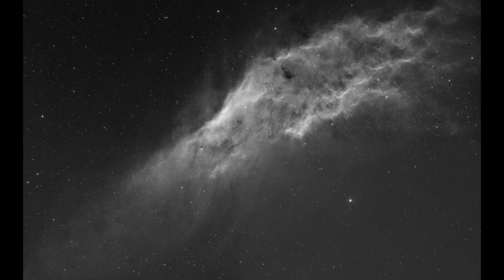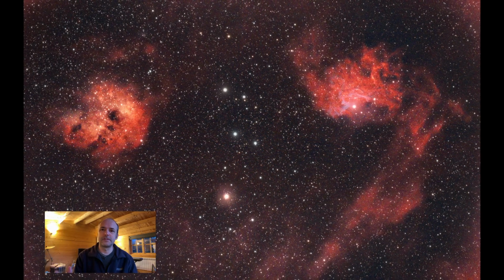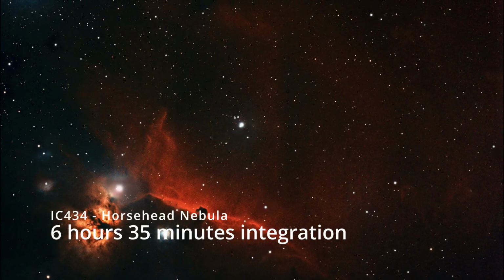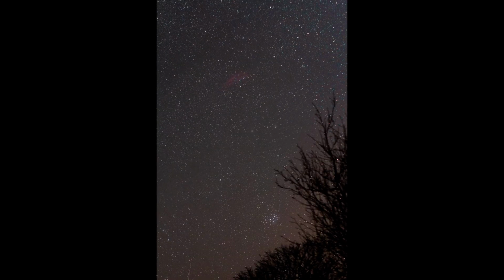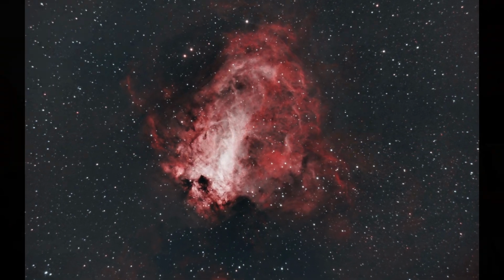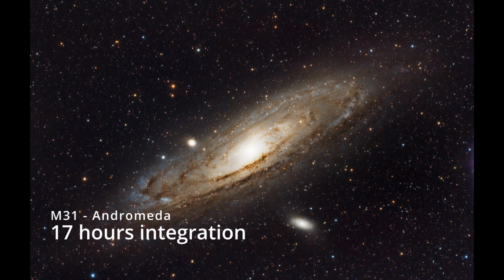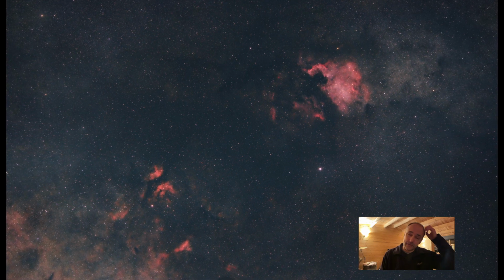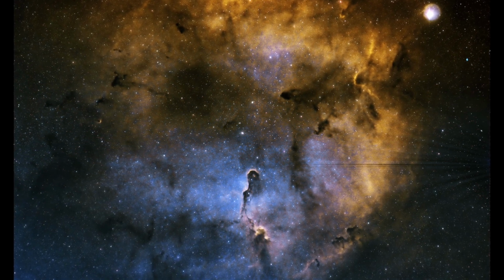The Journey of Astrophotography: A Look Back at 2022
In this video I'll be talking through my images from the tail end of 2021 and all through 2022. I'll talk about the images that I took and processed in 2022 and what I've learnt in that year. It's been quite a year for Astrophotography and I've learnt a lot about the importance of processing, integration time etc. It's a long video but worth sticking with it until the end.